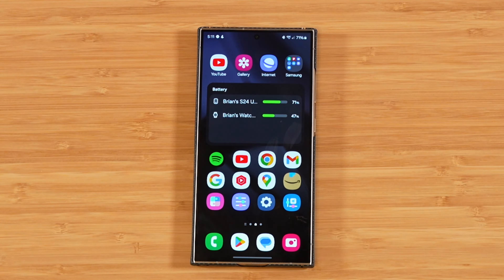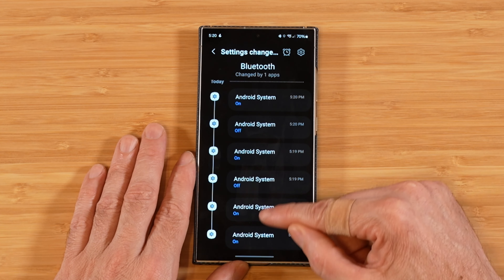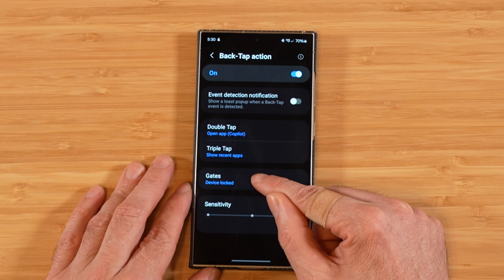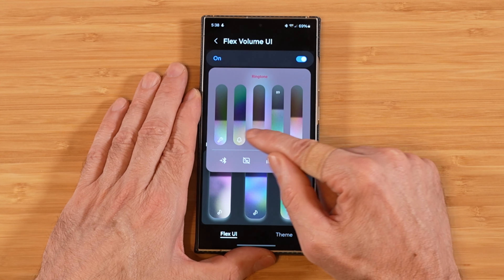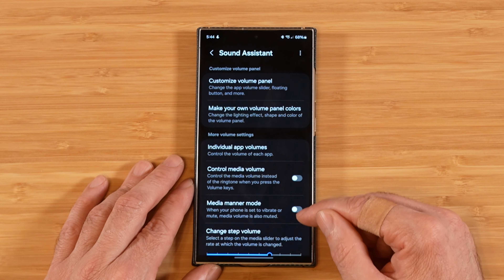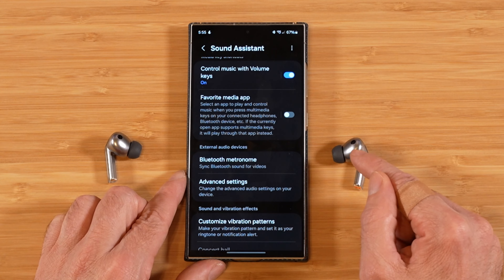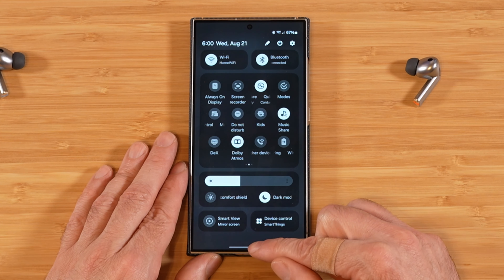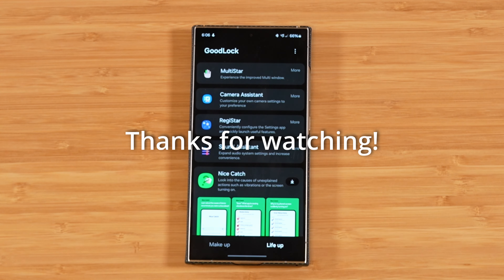Customize your Samsung Galaxy S24 Ultra with Good Lock! RegiStar & Sound Assistant (Galaxy devices)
Part 5 of our 10 part series covering Samsung Good Lock, here in 2024. We've covered 8 modules so far, and today we're covering 2 more.

We use the Samsung Galaxy S24 Ultra in this video, but Good Lock is also compatible with many other Samsung Galaxy devices as well.

Video Chapters
0:00 - 1 - Introduction to Good Lock
0:27 - 2 - RegiStar
6:46 - 3 - Sound Assistant

2. Customize your Samsung Galaxy S24 Ultra with Good Lock! Home Up & NavStar (most Galaxy devices)

Having trouble finding Samsung Good Lock? This video covers a couple other ways to get it

💥A quick shout-out to FlexiSpot! I now own 3 of their E6 standing desks (1 sent to me, 2 purchased on my own), and I absolutely love them. Best bang for your buck standing desk out there, especially when it goes on sale.

Purchasing via the links below saves you 35%, and also helps out the channel, with no additional cost to you -
E6 dual motor standing desk pro：